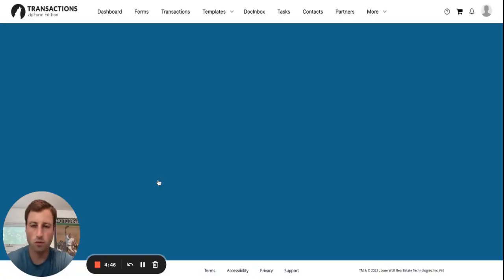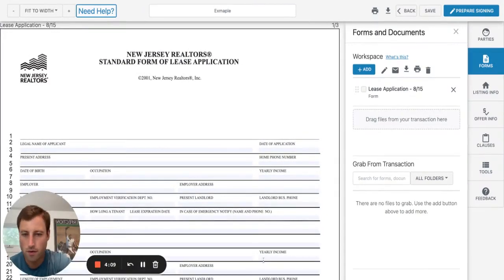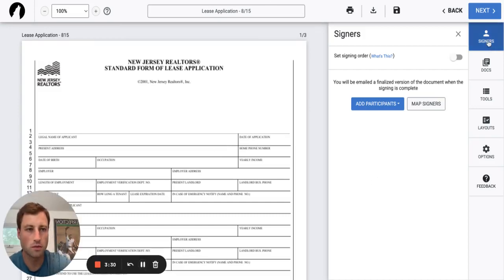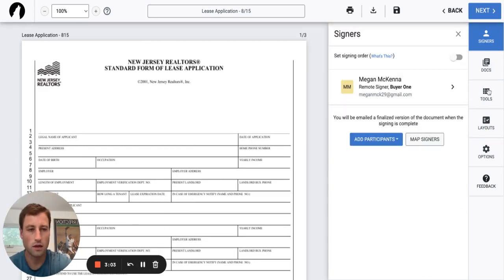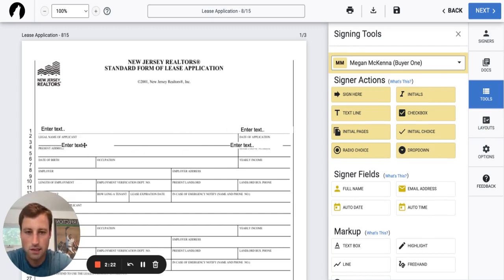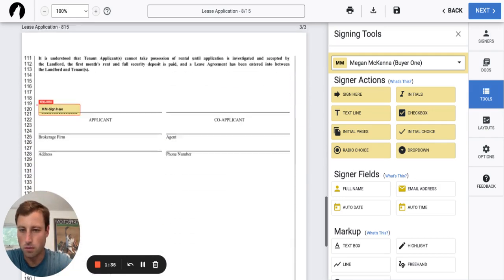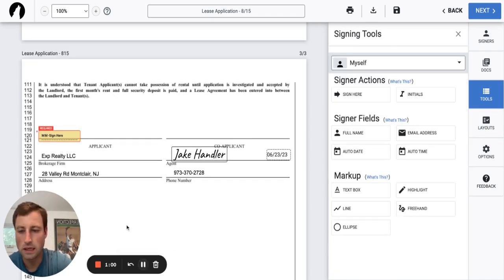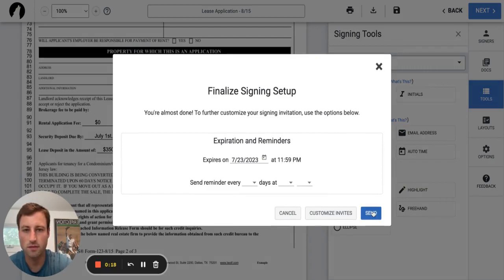How to Write a NJ Standard Lease Application and Assign it to Your Clients Through Zip Forms📝